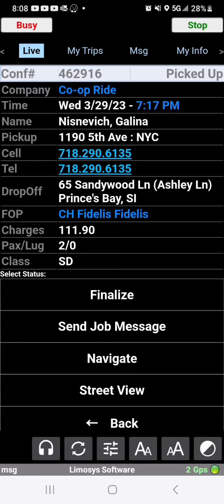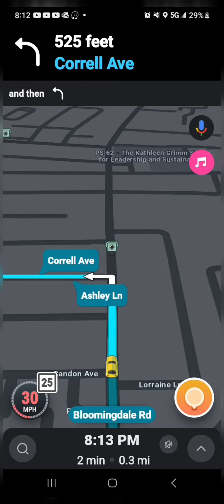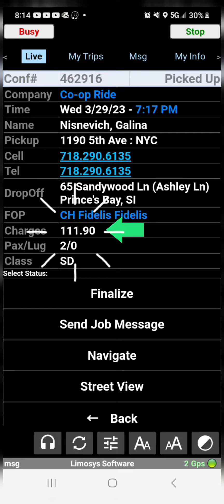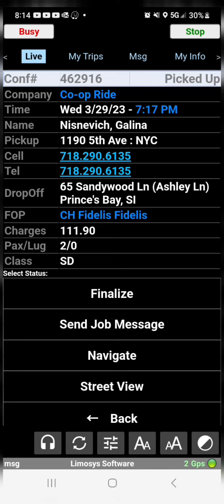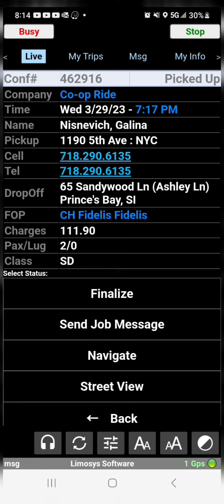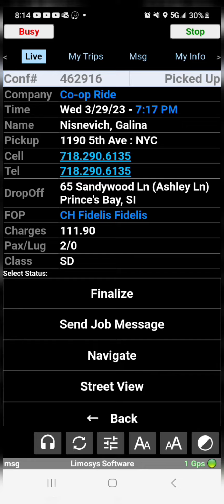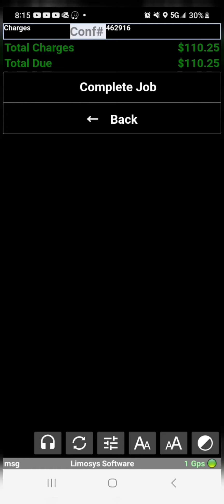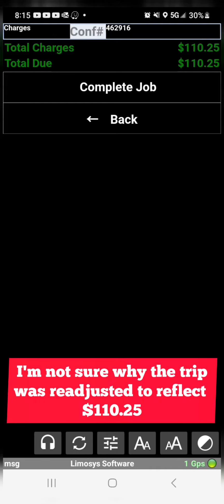The drivers Cooperative trip from New York to Staten Island.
The Drivers Cooperative office & phone#
The Drivers Cooperative
Falchi Building